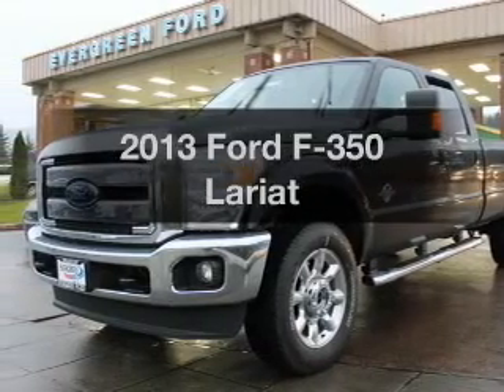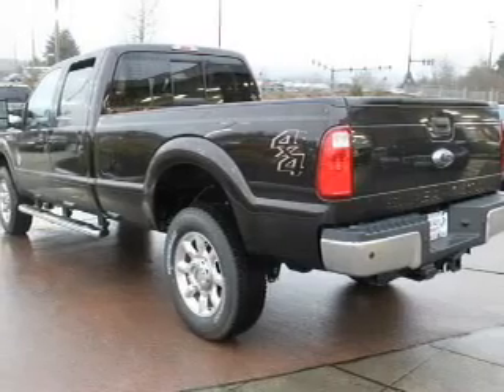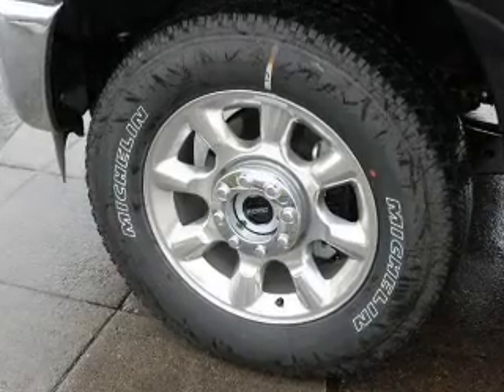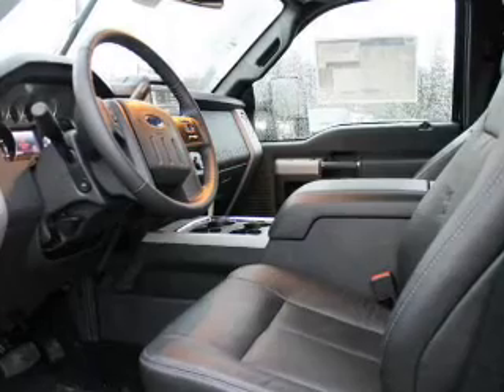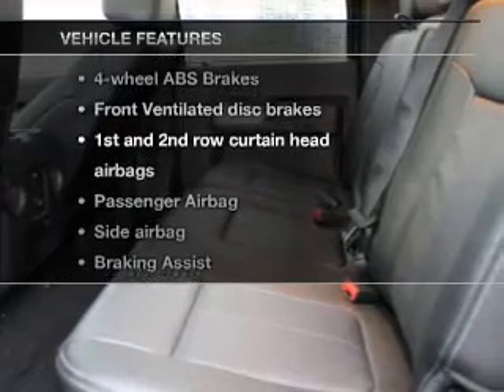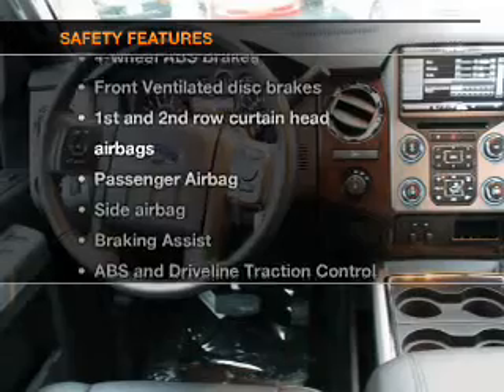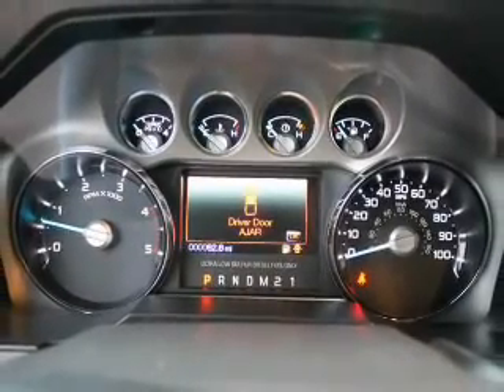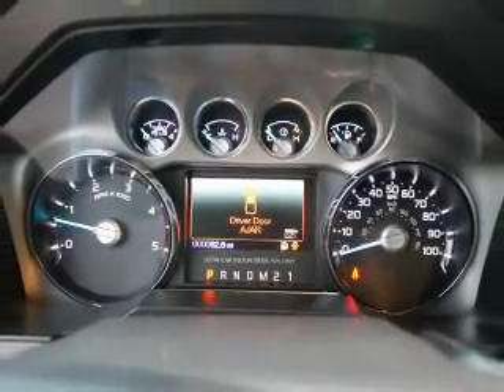2013 Ford F-350 - Issaquah WA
Year: 2013
Make: Ford
Model: F-350
Trim: Lariat
Engine: 6.7 liter 8 cylinder 32 valve
Transmission: 6-Speed Automatic
Color: Kodiak Brown
Mileage: 5
Address:
1500 18th Avenue South